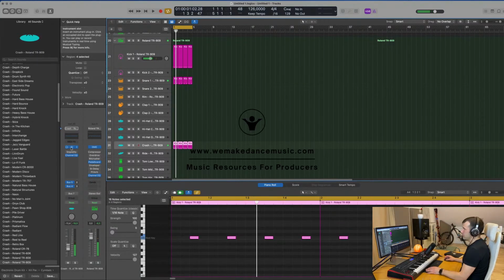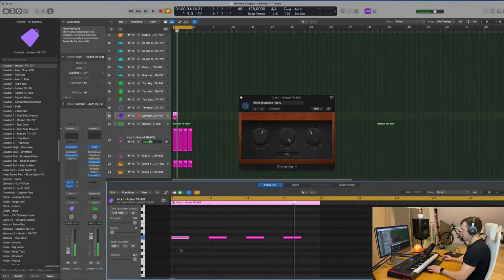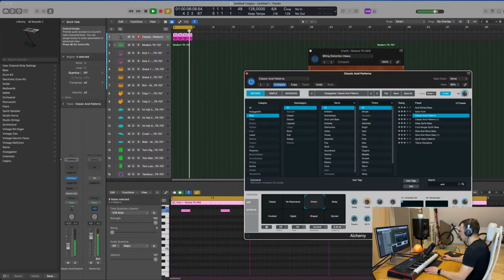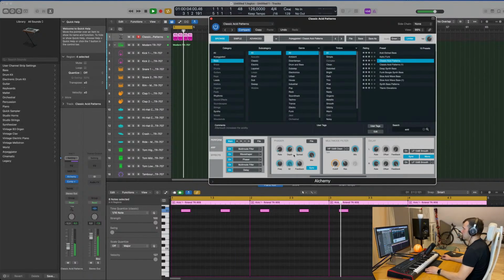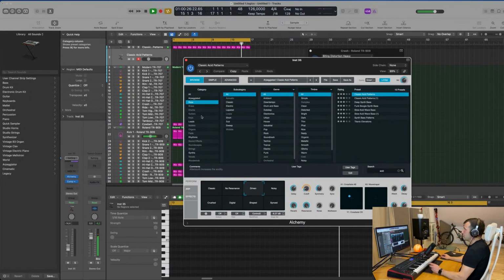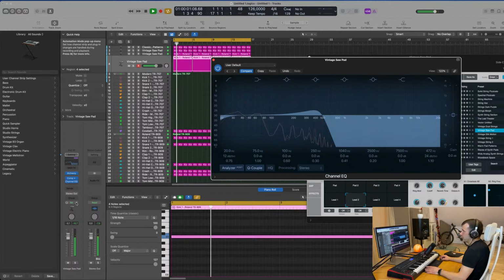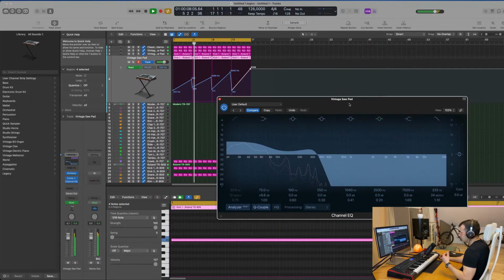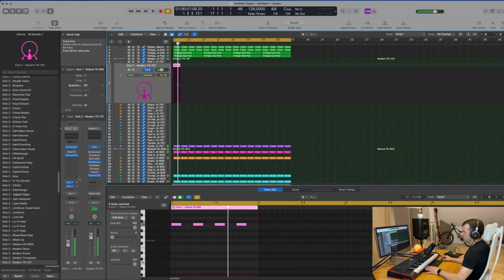How to Make Raw Hypnotic Techno Like Jeff Mills & Rødhåd | Live Electronic Music Tutorial #324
How to Make RAW HYPNOTIC TECHNO: Ableton Template, Logic Pro X Project, FL Studio FLP + Sample Pack

Ready to dive into the world of RAW HYPNOTIC TECHNO? In Live Electronic Music Tutorial #324, we take you step-by-step through the process of creating a mesmerizing techno track from scratch. Whether you’re a seasoned producer or just starting, this free tutorial is designed to help you master the fundamentals of techno production at your own pace.

In this episode, you'll learn:

0:00 Introduction: What is RAW TECHNO?
1:44 Starting with a Basic Kick Drum
1:56 Using Classic Drum Machine Sounds from the TR-909 and TR-707
2:22 Building a Classic Techno Beat
5:29 Creative Use of a Pitch-Shifted Cowbell
6:50 Creating a Low Acid Bassline
12:58 Adding a Rolling High Hat
14:42 Reminiscing on Hardfloor Sounds
15:35 Adding a Top String Pad
17:43 Dropping a Big Saw Pad with Automations
21:03 Adding a Low Rumble with Toms
23:54 Final Thoughts
Download the Project Template:
Practice what you’ve learned with the downloadable project template, available for Logic Pro, Ableton Live, and FL Studio. Enhance your production skills by working directly with the sounds and techniques demonstrated in the tutorial.